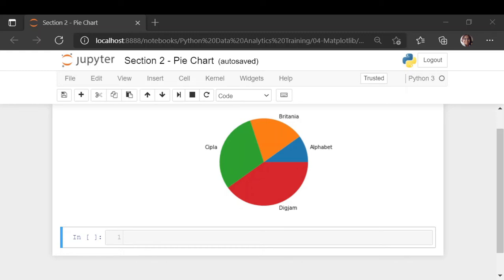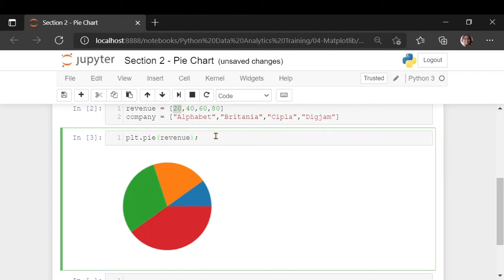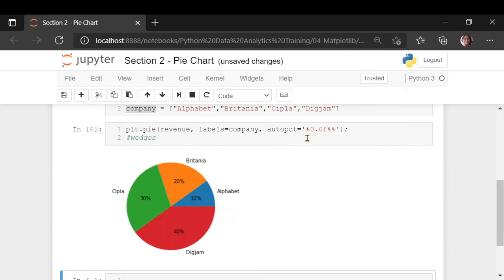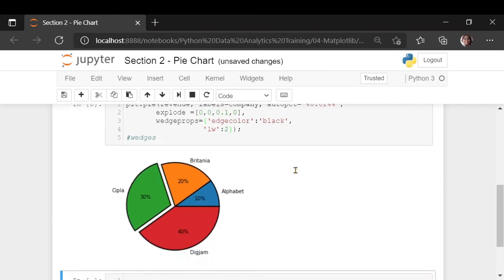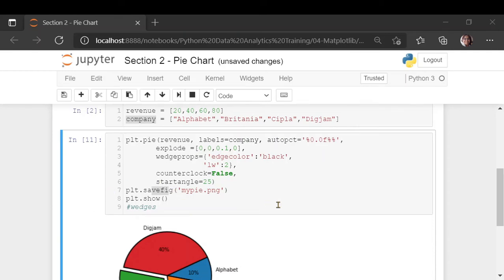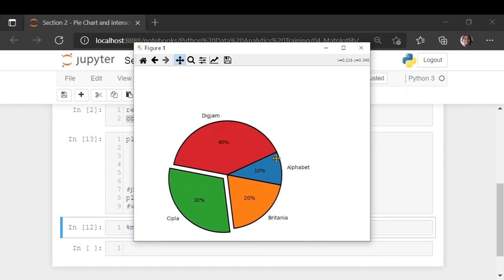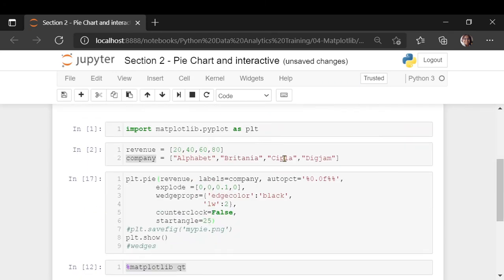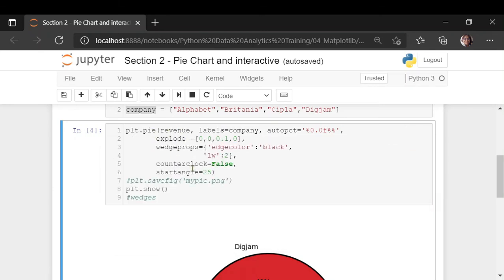Data Visualization using matplotlib - Section 2: Pie Charts, Interactive charts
I have created a short course for Data Visualization using matplotlib. There are total 9 sections.
Section 1a: Line Charts
Section 1b: Saving the charts, Emojis, Multi colored polygons
Section 2: Pie Charts, Interactive charts
Section 3: Bar Charts, Horizontal, Vertical, Stacked
Section 4: Curves , Equations, Annotation, Text and Scientific
Notations
Section 5: Histograms, Using Histograms on image data
Section 6: Box Plots, Violin Plot
Section 7: Object Oriented Interface, Subplots, ScatterPlot
Section 8: Animation and interaction with plots
Section 9: 3D Plotting